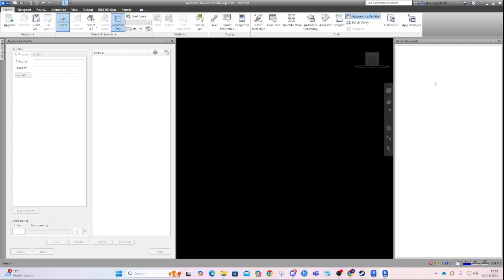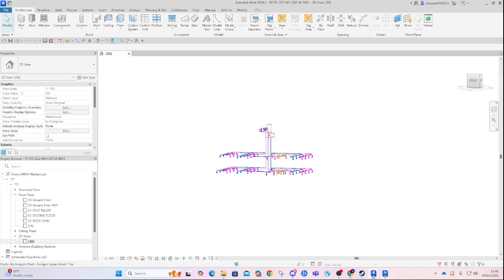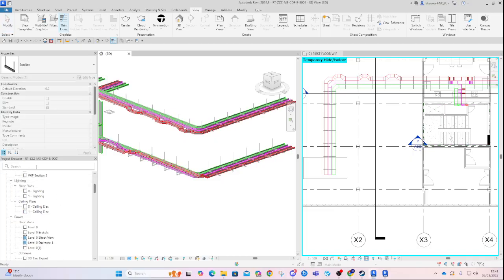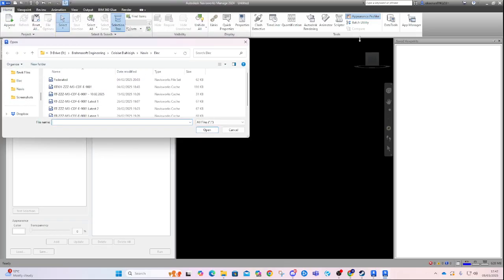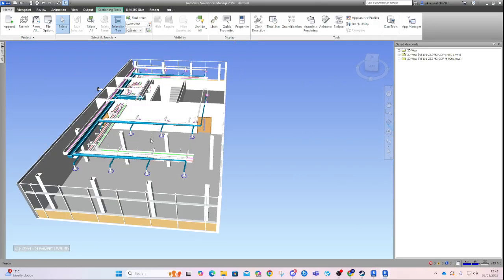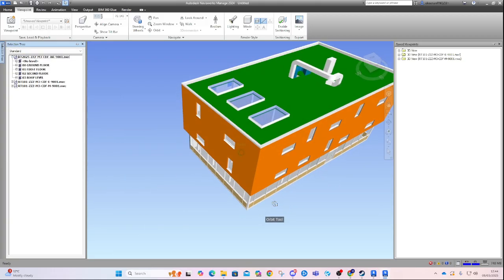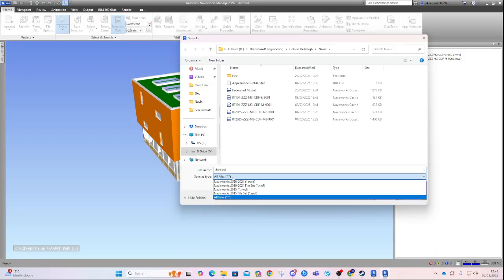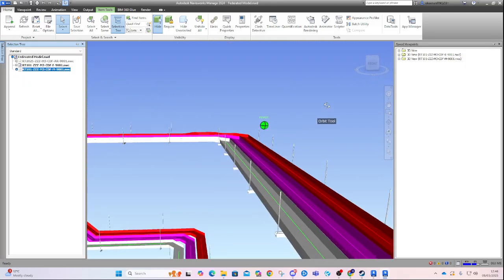How to create a Federated MEP Model using Navisworks